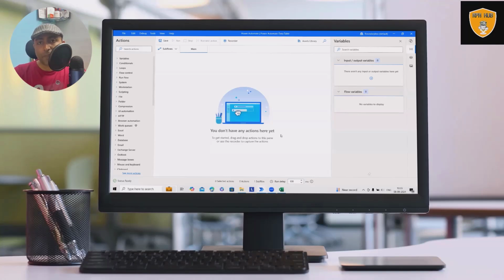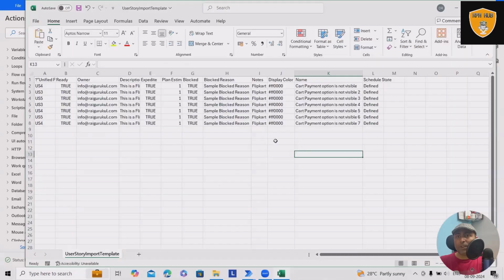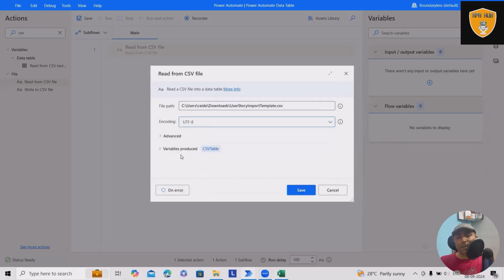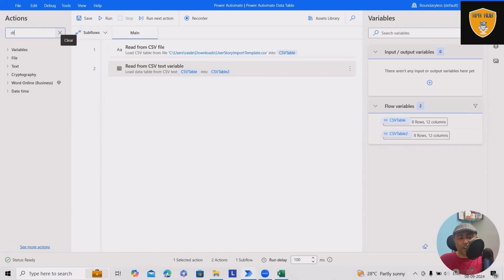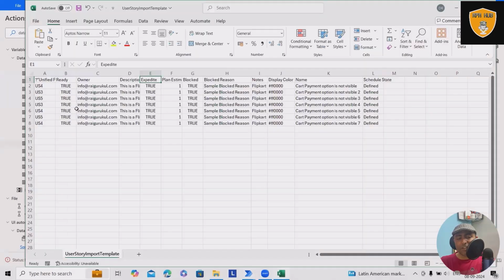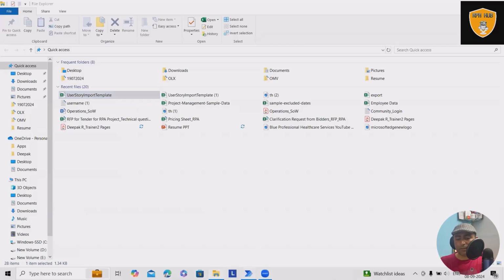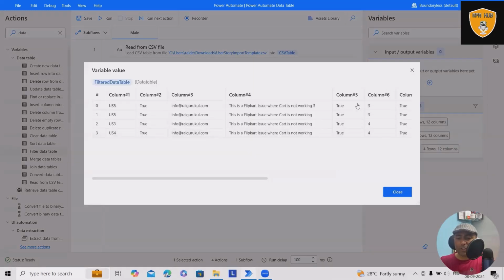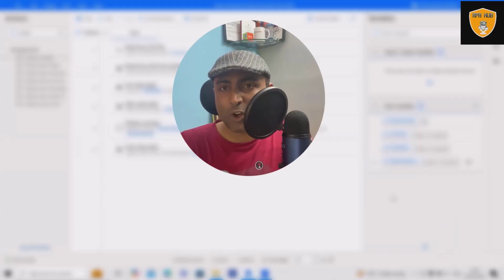CSV File Handling and Data Table Operations in Power Automate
In this tutorial, we’ll walk you through the process of reading CSV files and performing data table operations in Power Automate. Learn how to automate the extraction, transformation, and organization of data from CSV files to streamline your workflows. Whether you’re managing large datasets or automating business processes, this guide covers everything you need to know to efficiently handle CSV data in Power Automate.

What you’ll learn:
📄 How to read and parse CSV files in Power Automate
🛠️ Steps to create and manipulate data tables
📊 Techniques for filtering, sorting, and performing calculations on CSV data
🔄 Automating data imports into other systems or applications

This is an essential guide for anyone looking to enhance their automation skills and optimize data handling in Power Automate!